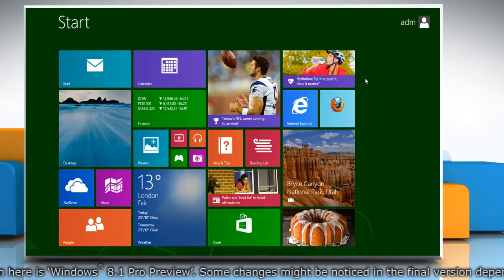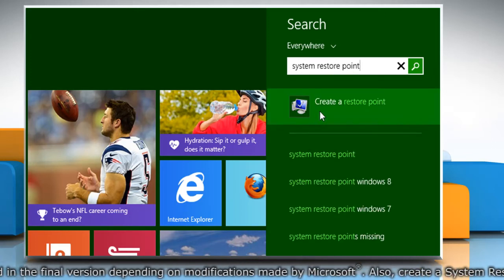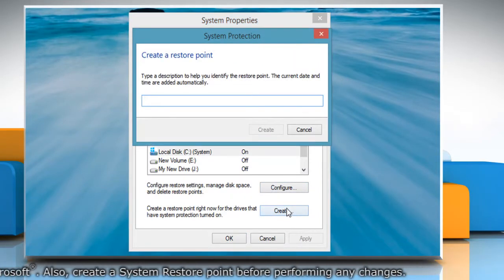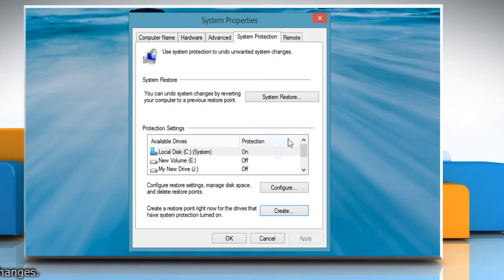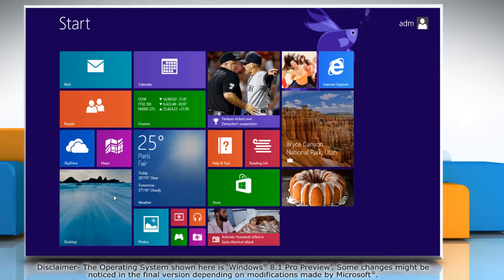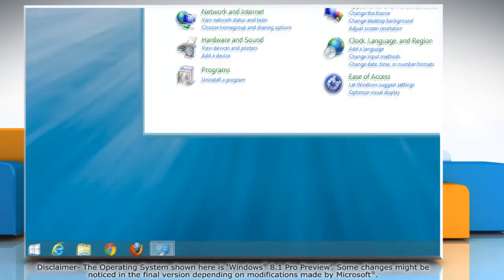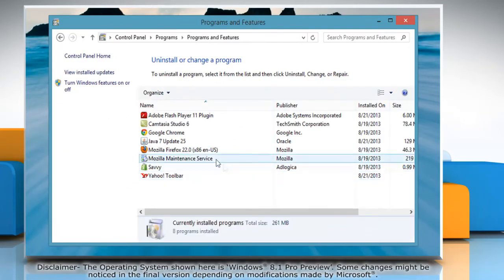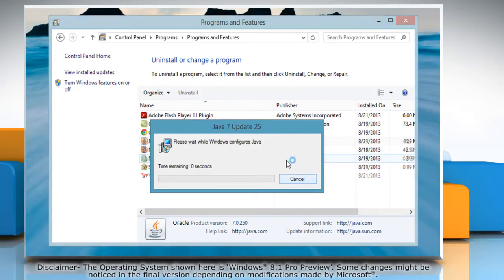How to uninstall Java® on Windows® 8.1 PC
You can uninstall Java® from Internet Explorer® 11 on a Windows® 8.1 PC by following the steps shown in this video.